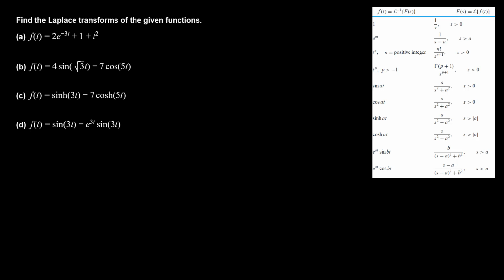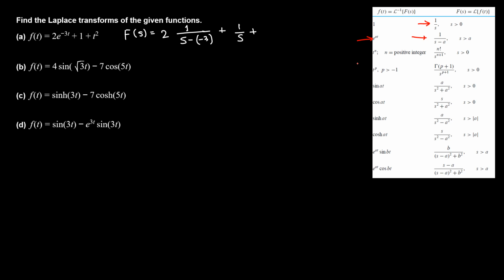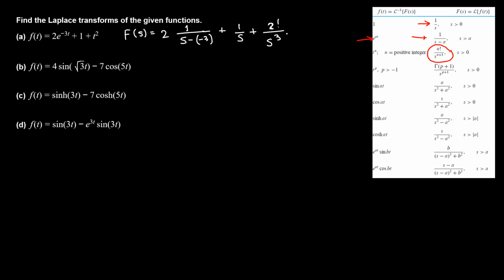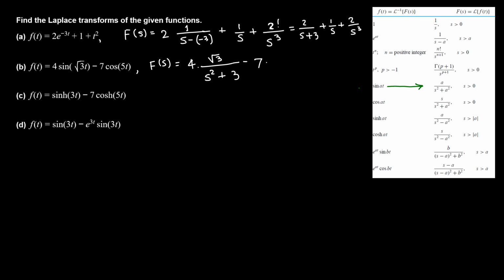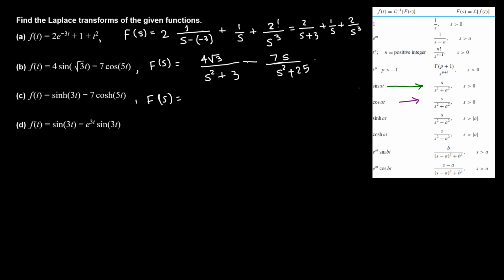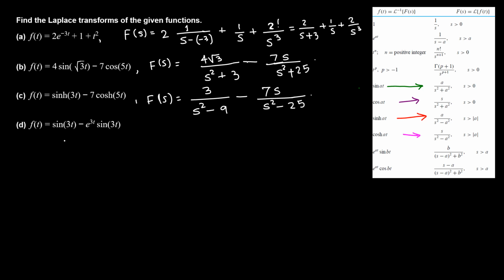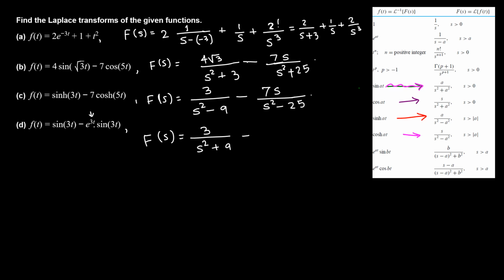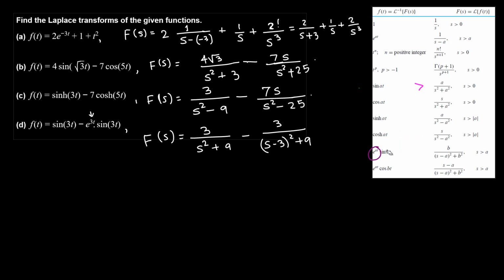Diff Eqn: Laplace Transform of basic functions using the table